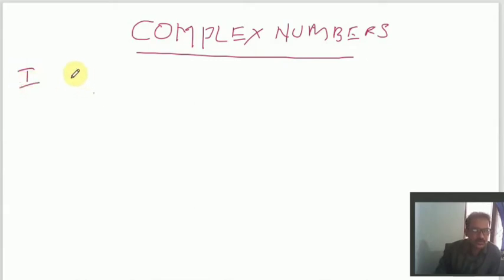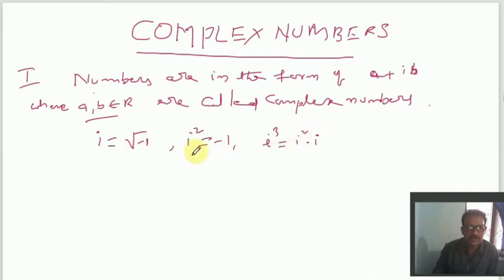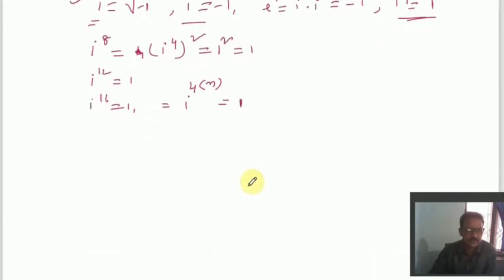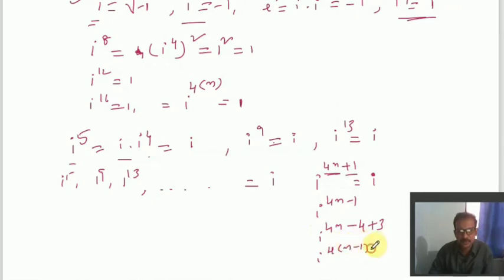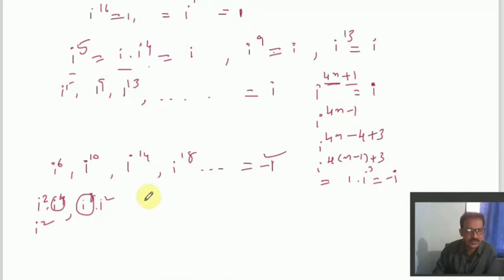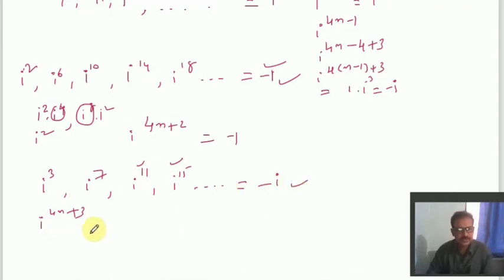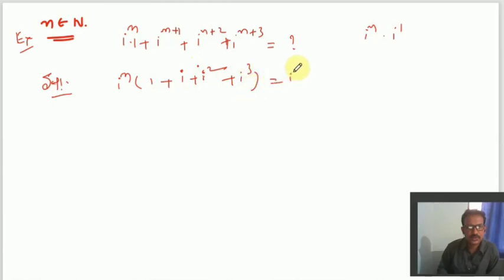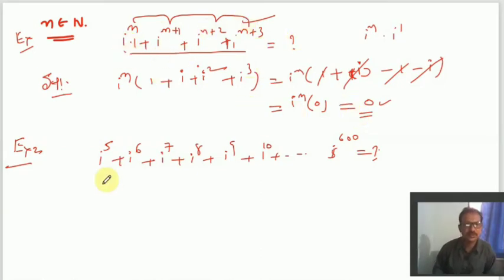complex numbers part-1/IIT jee telugu